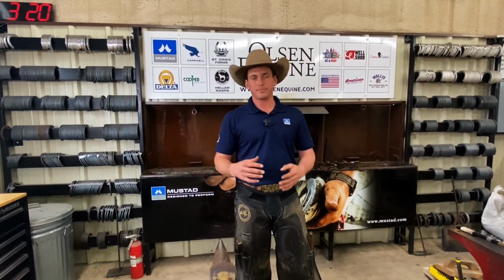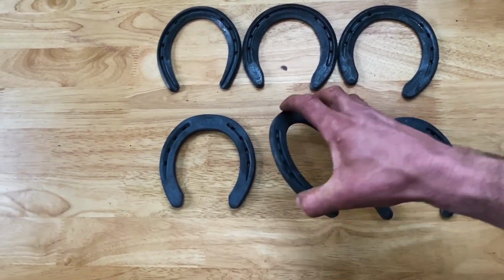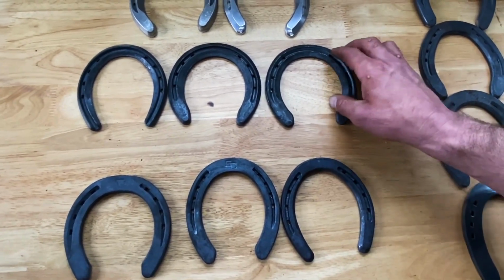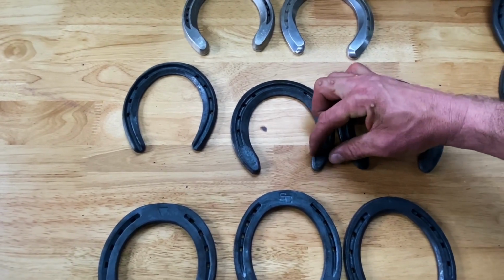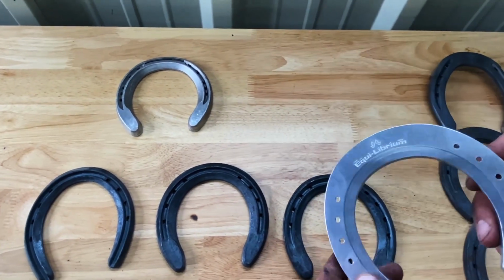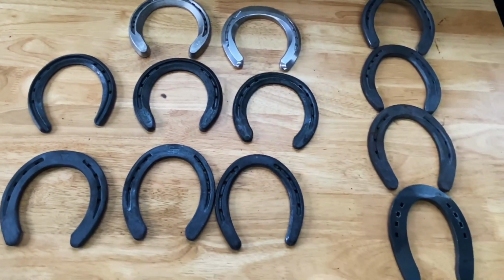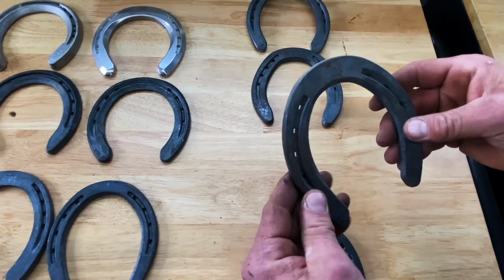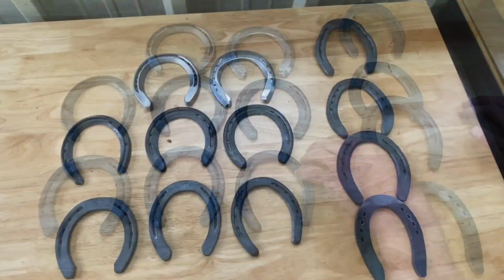Team Roping Horses with Lee Olsen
American farrier Lee Olsen talks us through how to shoe a team roping horse correctly. Check it out!